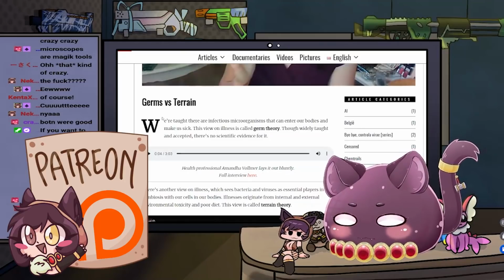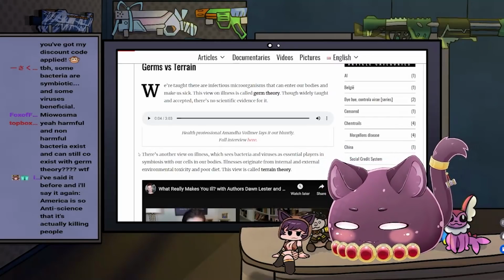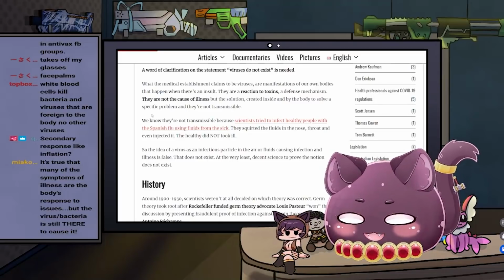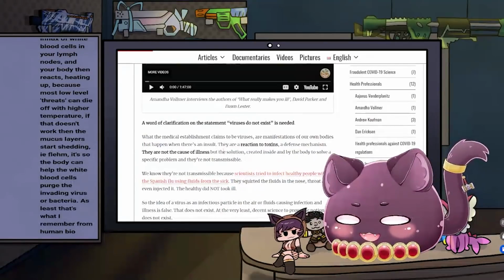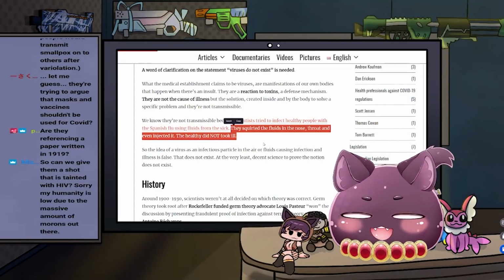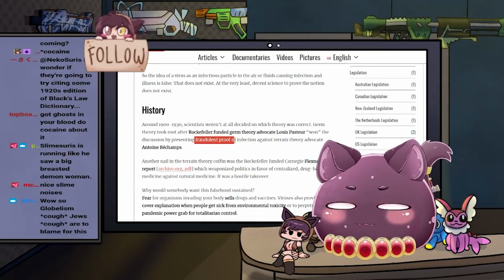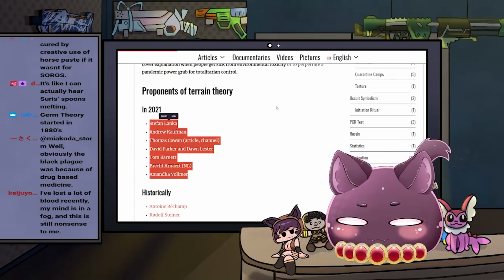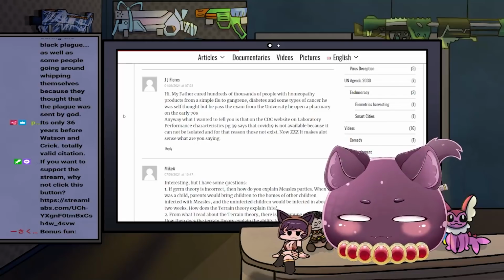Wait... They Think Viruses Aren't Real?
Shoutout To YaraKoro For Stream Opening and 2d Studio

Shoutout To Rimixen For Live2d Avatar and Rigging!

Shoutout to Suzu Sawara For Live2d Slime Avatar and Rigging!

Shoutout to BonBonBerry For 3d Vroid Model and Rigging!

Shoutout To JacandQuil For Patron Slides!